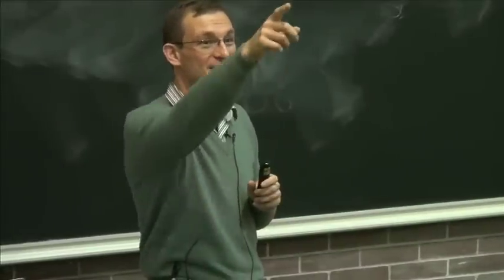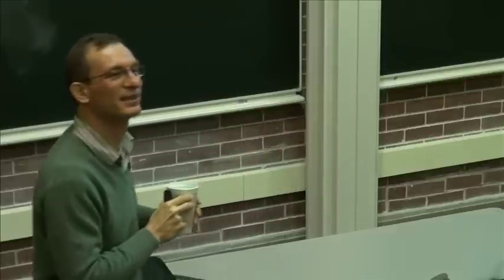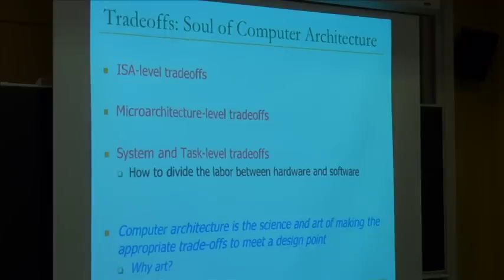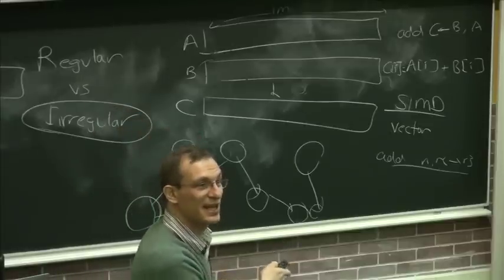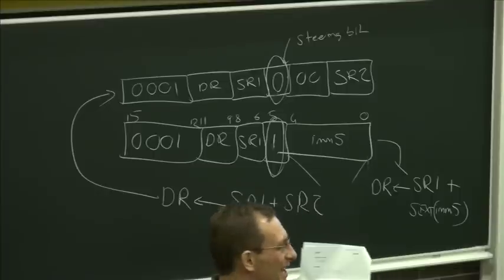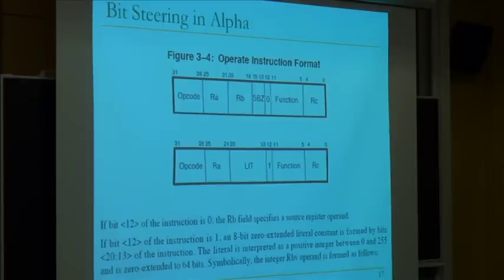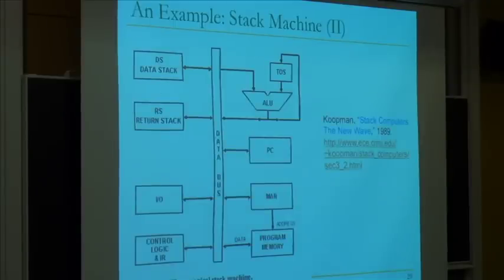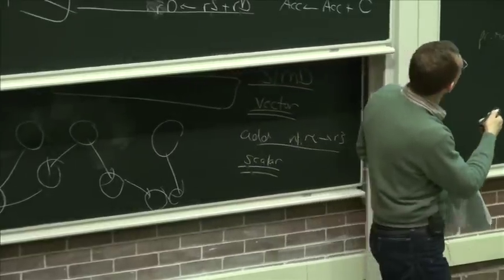Lecture 3 - ISA Tradeoffs - Carnegie Mellon - Computer Architecture 2013 - Onur Mutlu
Lecture 3:  ISA Tradeoffs